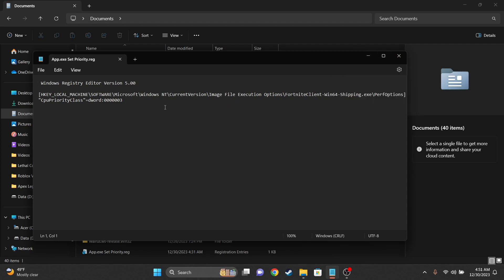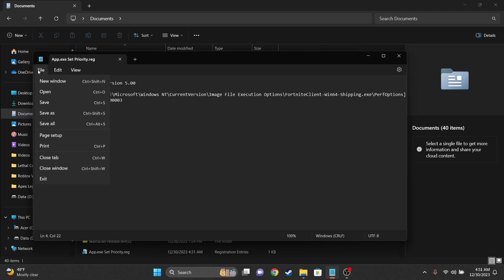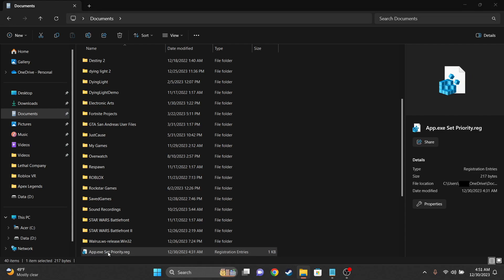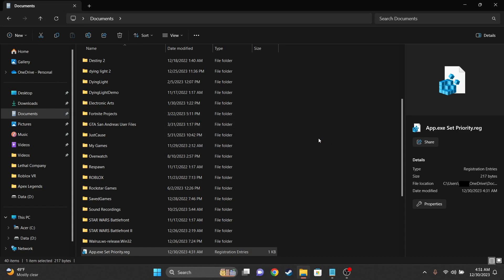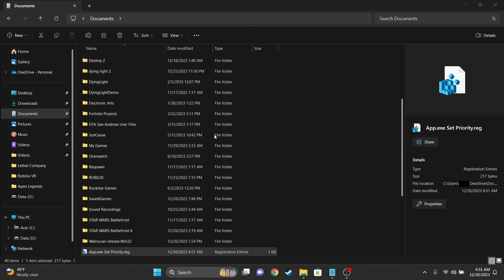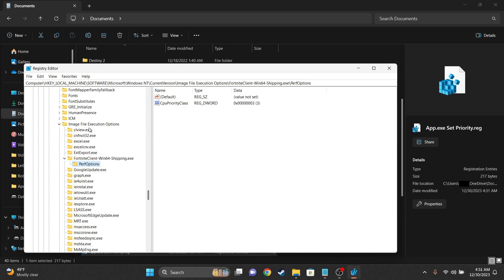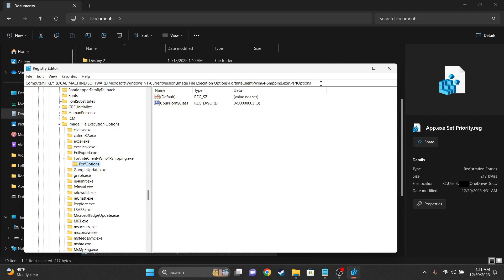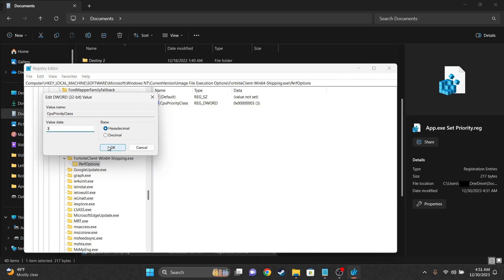How to change Fortnite priority permanently in under 2 minutes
Can't change your Fortnite priority in task manager? Here's how you can set it however high or low you want, permanently!

[HKEY_LOCAL_MACHINE\SOFTWARE\Microsoft\Windows NT\CurrentVersion\Image File Execution Options\FortniteClient-Win64-Shipping.exe\PerfOptions]
"CpuPriorityClass"=dword:0000003

Preferred priority options (type this infront of dword: with no space!)
High priority: 00000003
Above Normal priority: 00000006
Normal priority: 00000002 (default)
Below Normal priority: 00000005
Low priority: 00000001

Save as: "App.exe Set Priority.reg" & double click it to add it to the registry

Restart computer! Play Fortnite or any other game without having to worry about its priority!

The direct path for if you want to check the registry editor (this is optional):
Computer\HKEY_LOCAL_MACHINE\SOFTWARE\Microsoft\Windows NT\CurrentVersion\Image File Execution Options\FortniteClient-Win64-Shipping.exe\PerfOptions

This method works for pretty much everything you want to manually prioritize permanently. Obviously you change the priority anytime. I hope this helps y'all like it did me.